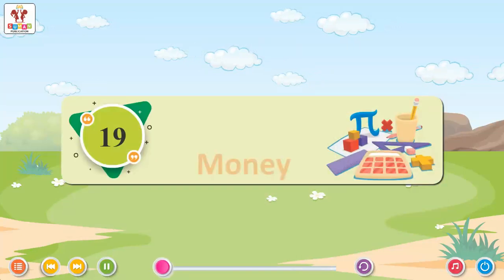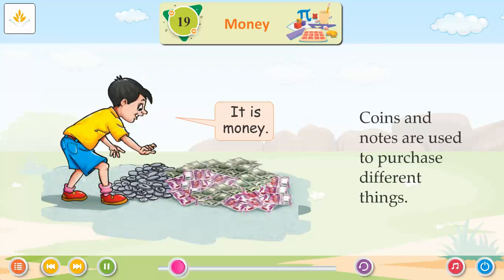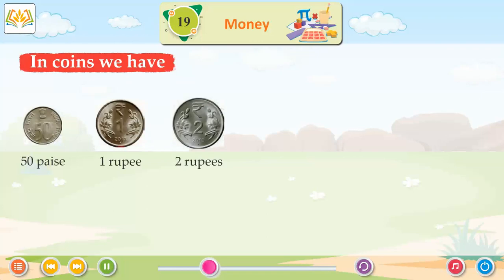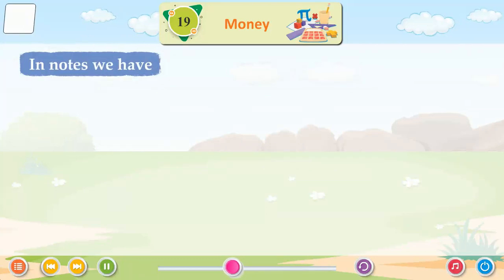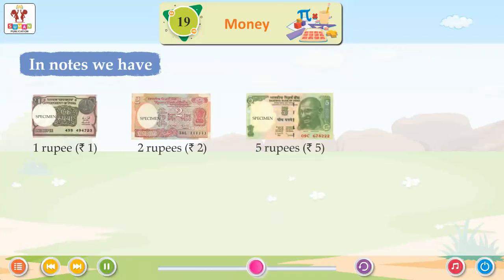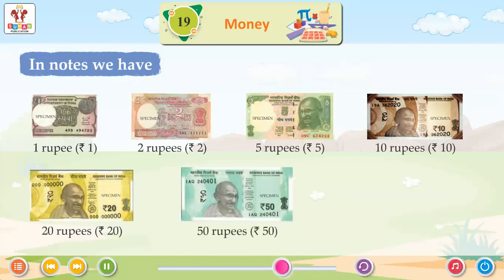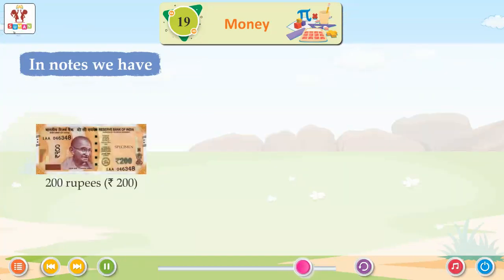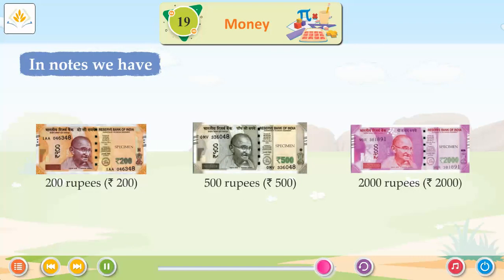Ch 19 | Suman | MAGICAL MATHS PRIMER | Money | For children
MAGICAL MATHS PRIMER, a new launching of Suman Publication, is embellished with all the features for which the products of Suman Publication are famed i.e. rich study material, creative illustrations, thoughtful presentation, interactive exercises, quality printing and much more. But what makes it different from other is that the books of the series are geared up with digital animation, web-support and animated videos wherever required.